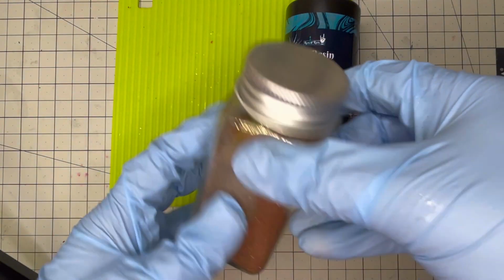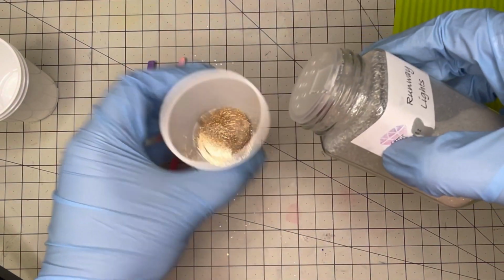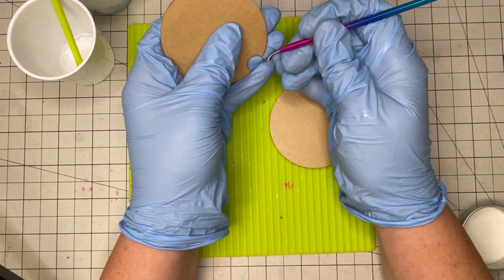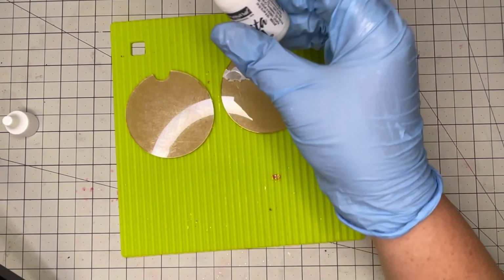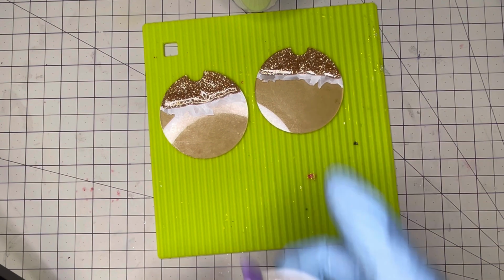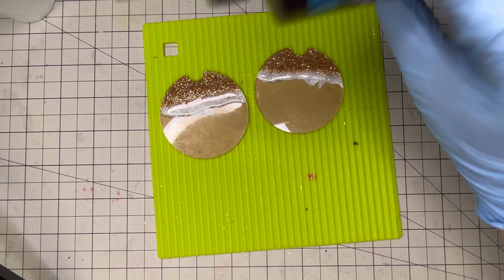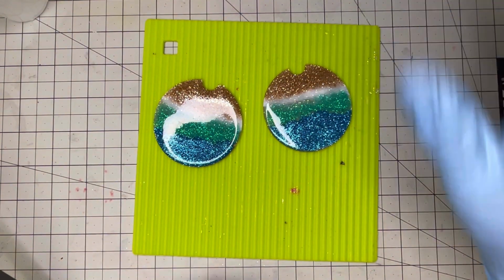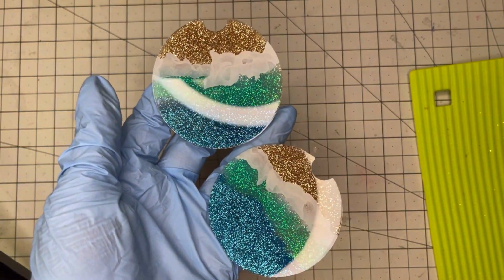How to do Beach Car Coasters with UV Resin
This video shows the process of making beach car coasters with UV Resin, glitter and alcohol ink. Below is the link to my glitter and resin.

UV Resin:  A discount will pop up when you click the link. :)

MYD TikTok: Lots more tutorials!

Musician: Jeff Kaale

Musician: Jeff Kaale

Musician: Jeff Kaale